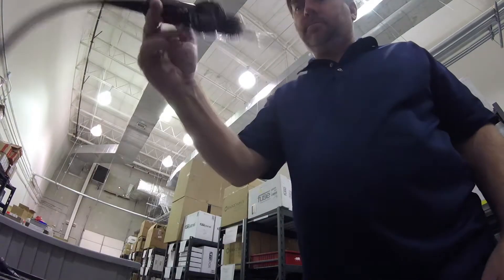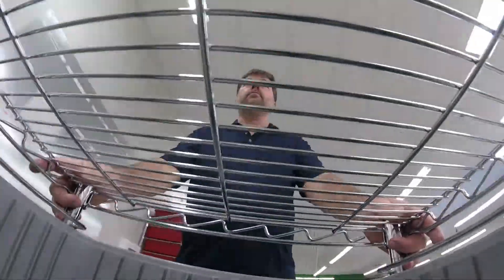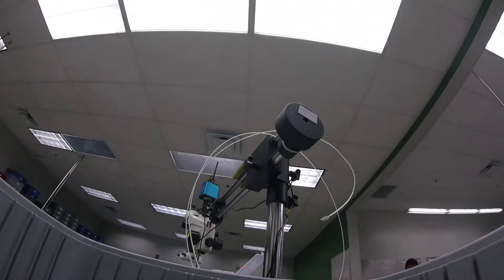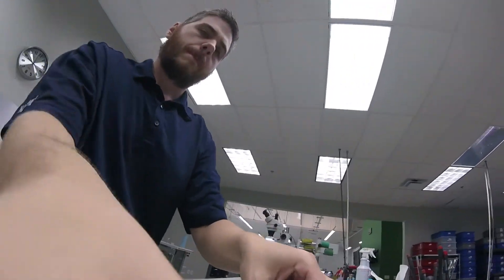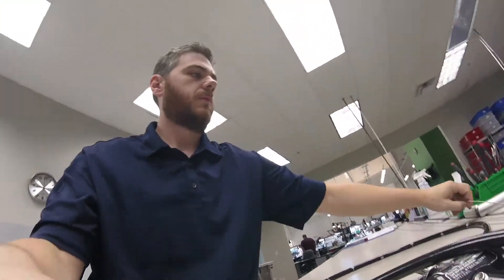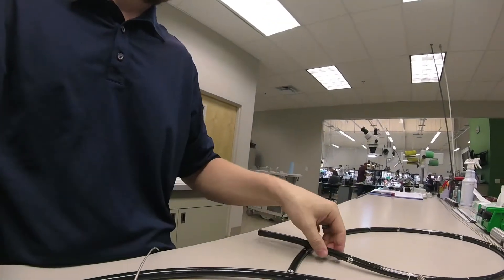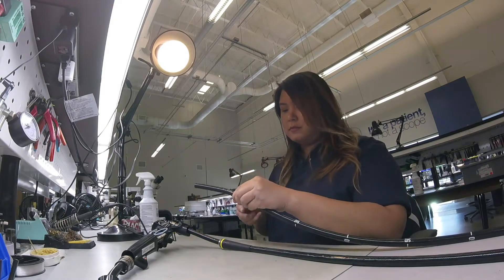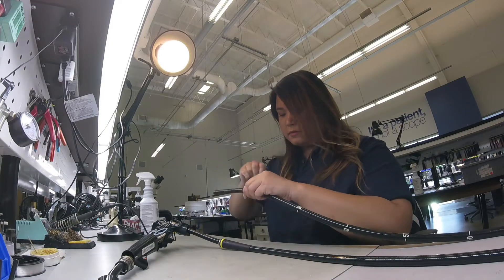How We Repair Endoscopes GI | Total Scope Inc.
From receiving to shipping out, see first hand the procedures our scopes go through to be repaired and back in your GI suite.